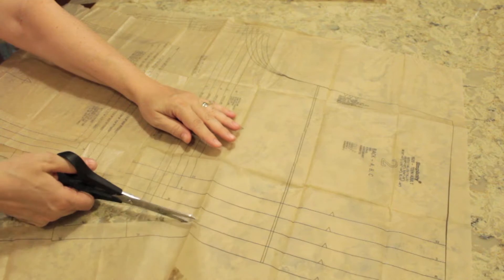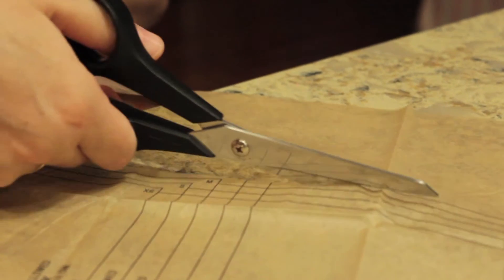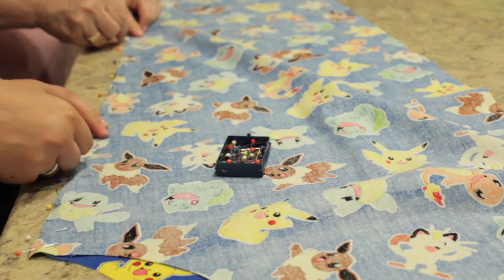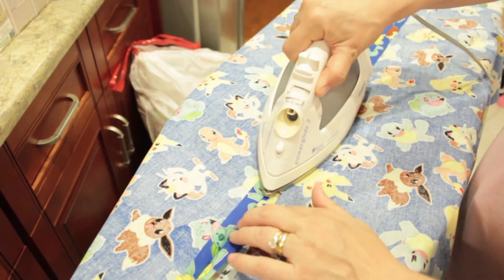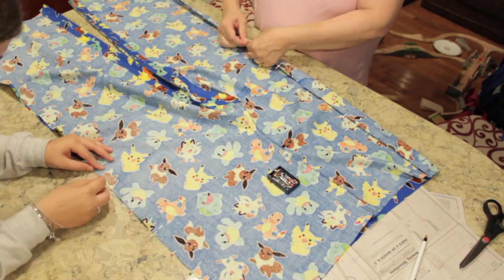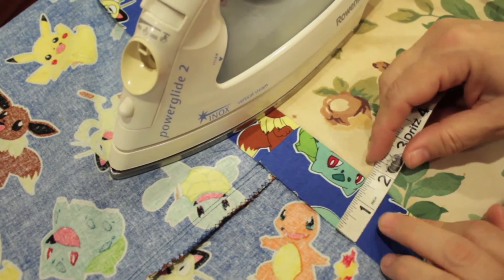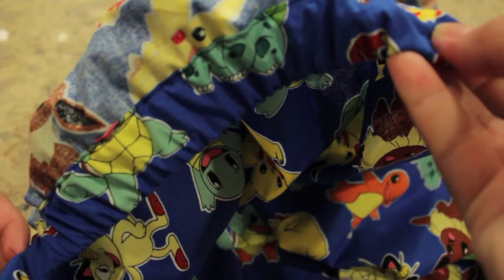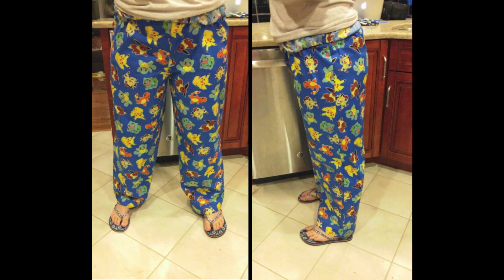DIY - Pokémon PAJAMA PANTS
OPEN ME!
My mom and I made Pokémon pajama pants. It took around 4 hours total.

Pattern: Simplicity 1520A (we made the men's large)

Things needed for this project: Pattern, Fabric, Elastic, Thread, Twill Tape (to make a bow for the front of the pants - not shown in this video)